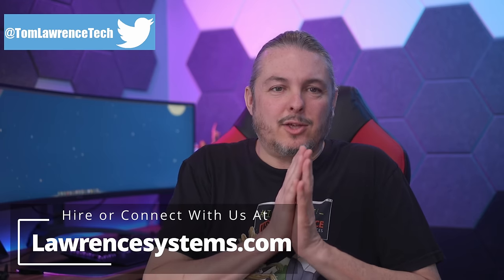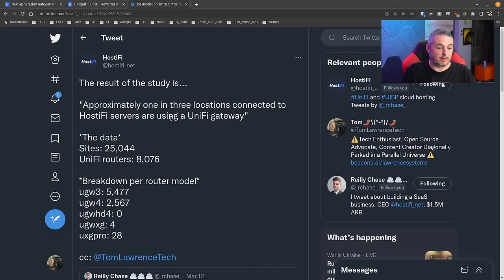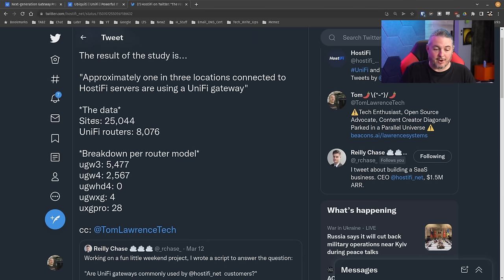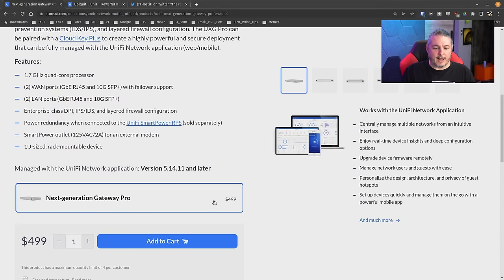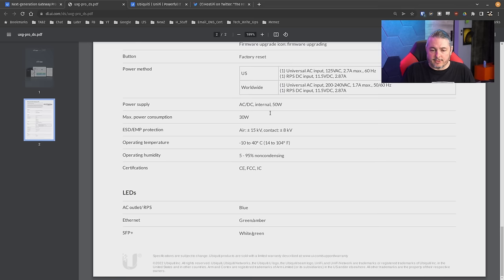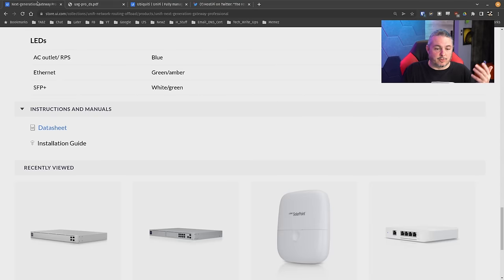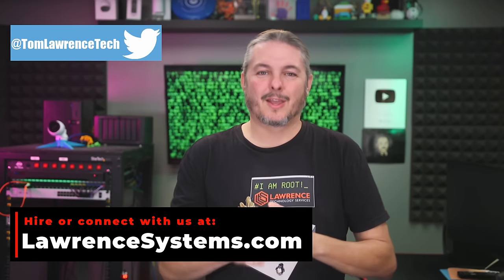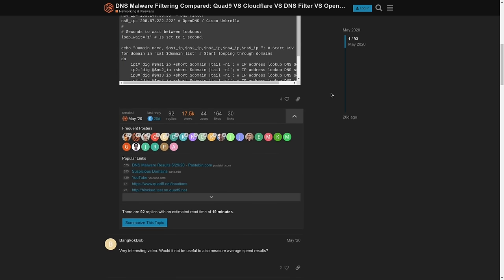Should You Buy The Ubiquiti UniFi UXG-Pro?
⏱️ Timestamps ⏱️
00:00 ubiquiti unifi uxg-pro
01:37 HostiFi UniFi Routing Statistics
03:30 Next Generation Gateway Pro Specs
05:50 Should You Buy This Device?